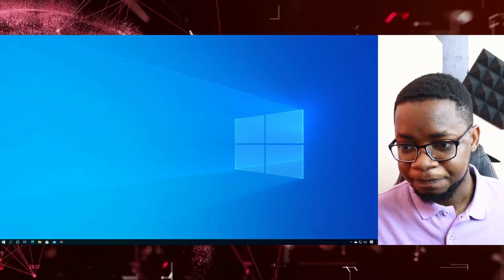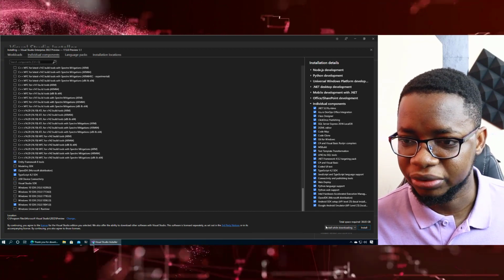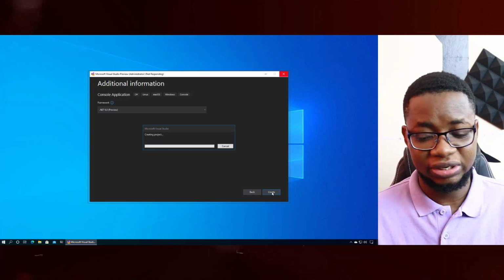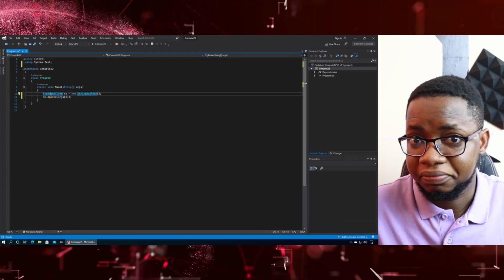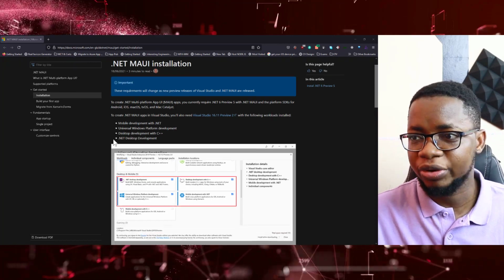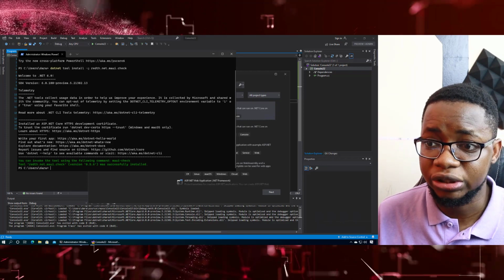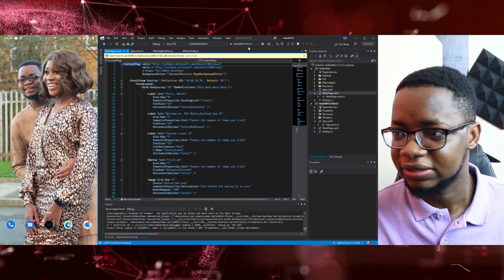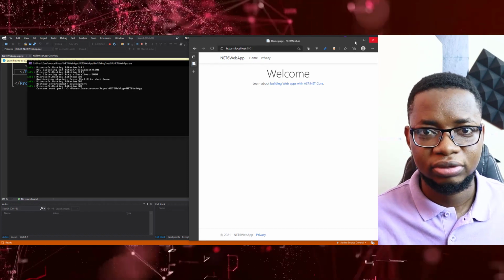Visual Studio 2022 Review: Productivity Boost for Developers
Visual Studio 2022 Preview is out in preview. In this video, I walk through some of the most exciting fetaures and some more fun bits.